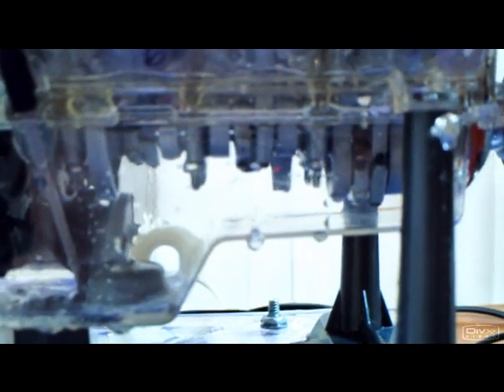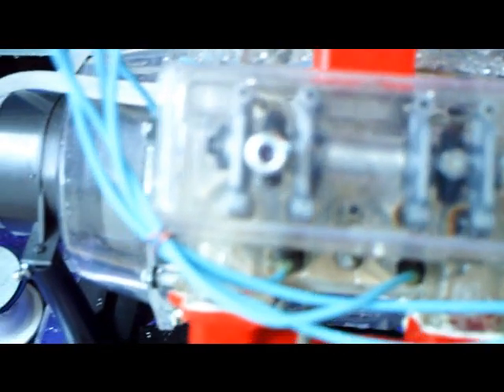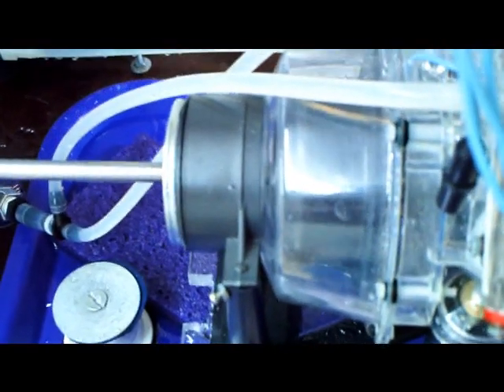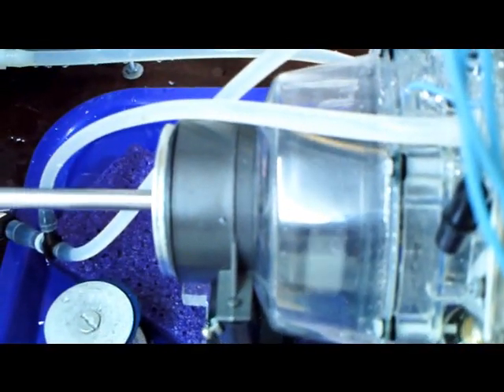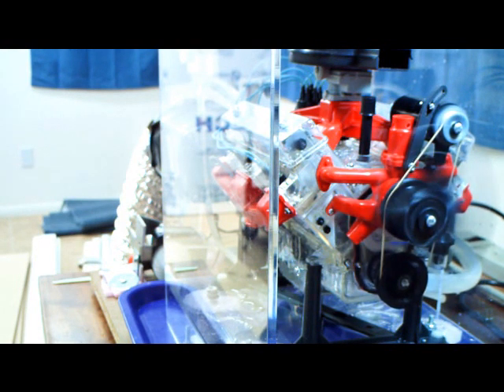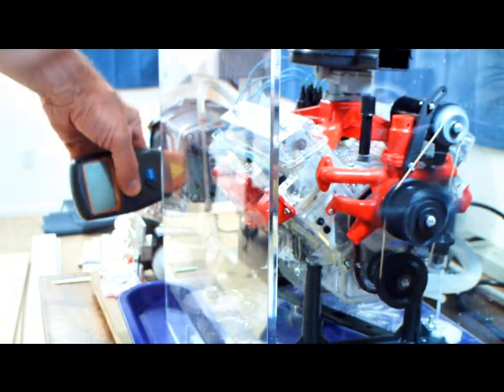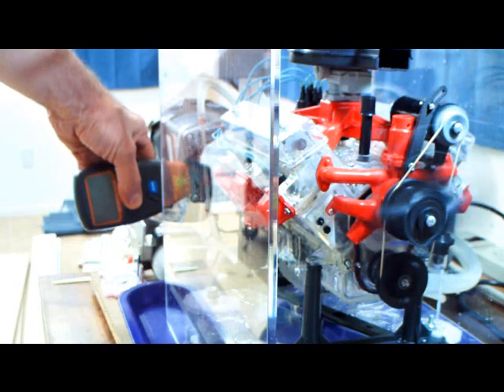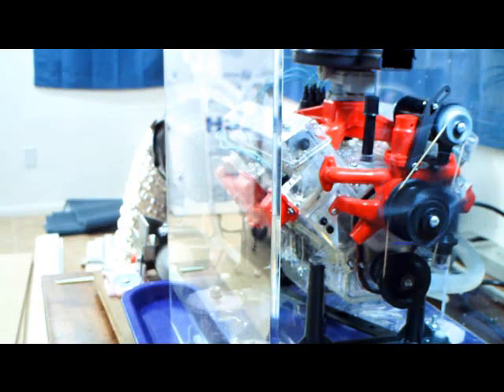Visible V8 Testing #1 Oct 4 2010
The new crankshaft #4 is being tested in this Video. This is an update to the Visible V8 @ 7000 RPM video. A new crankshaft has been installed and the engine reassembled. The new crankshaft now has four hours run time. Modifications to this crankshaft have been made to try to correct a problem that caused the last two crankshafts to fail. Both crankshafts 2 and 3, failed when rod journal for pistons 3 and 4 melted down.
The pistons and rods are the original ones from Visible V8 video #1-#4, Part 1 and 2. They show no wear or damage during the 35+ hours of testing. The oil pressure has been raised from 7 psi to 10 psi and a oil cooler is used to keep the oil temperature down to 85 degrees F.
Lubrication is the key to keep this engine running. If the oil is cool, it becomes thick and increases friction between moving parts. If the oil is hot, it is thinner reducing friction, but will not cool the rotating plastic parts very well.
The increased oil flow helps remove more heat from the rotating Styrene parts. Local heating at friction points will quickly raise the temperature up past 120 degrees F. Bending or melting of the plastic parts will happen above 130+ degrees F. It is a balance of lubrication temperature and pressure to give the best performance.
Just as in a real engine, proper lubrication is the key to a long life.
The rattle during the testing with the containment device in place is caused by the Plexiglass shield bending in, contacting the Plexiglass base plate of the engine. I have since fixed this problem. Testing continues.

Update Oct 6 2010: This crankshaft will also fail at the 3 and 4 crank pin as have the other crankshafts before. I have found the problem and now understand why just the 3 and 4 crank pin of the crankshaft fails, while the other crank pins remain undamaged. A new crankshaft will have to be constructed to solve the problem.
Sometimes liquid rotating at high speeds does not always flow in the direction you think it would. Equal distribution of liquid may not always happen at high speeds.